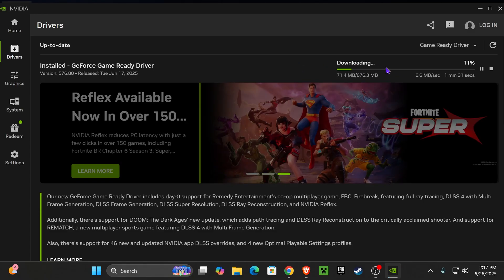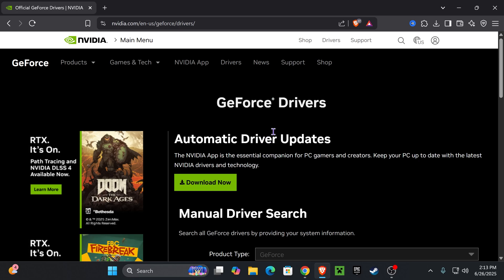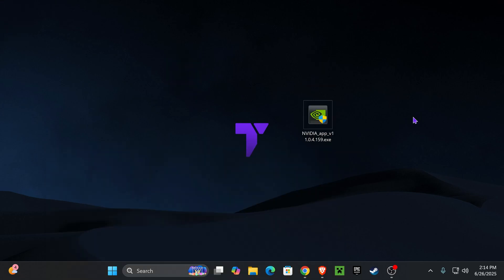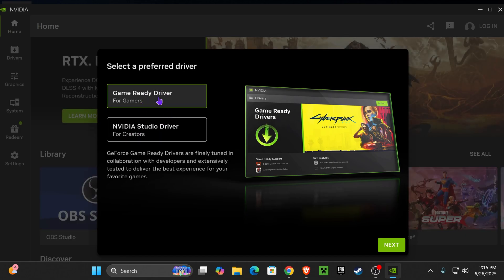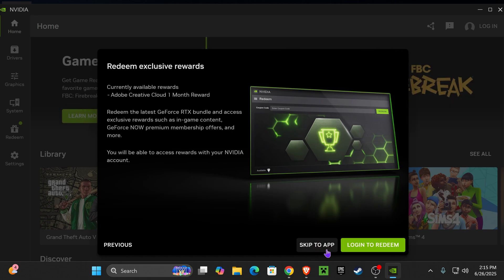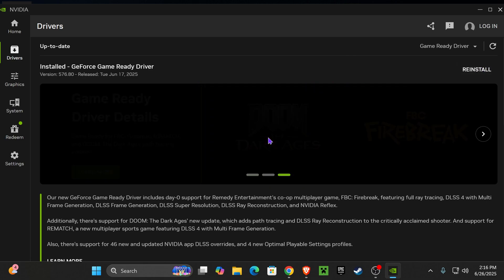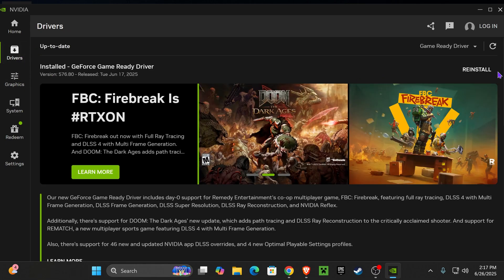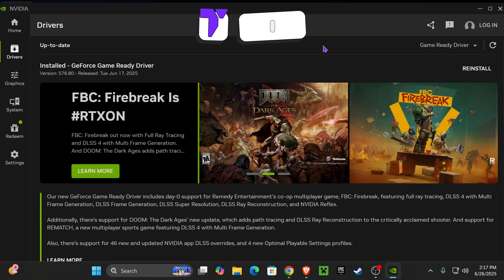How to Update Nvidia GPU Drivers - Download Graphics Card Drivers (GeForce, RTX, GTX)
Learn how to update your Nvidia GPU drivers step-by-step for the best gaming and performance in 2025.

💡 INFO 💡

This 2025 guide shows how to update Nvidia graphics card drivers on Windows for better gaming, stability, and performance. Whether you have an RTX 4090, GTX 1660, or any other Nvidia GPU, this video walks through downloading the latest drivers using GeForce Experience or directly from the Nvidia website. We explain how to check your current driver version, clean install updates, and fix common driver install problems. Learn how to safely update Nvidia drivers in 2025 for Windows 11 and Windows 10. Perfect for gamers, creators, or anyone looking to fix bugs or boost FPS.